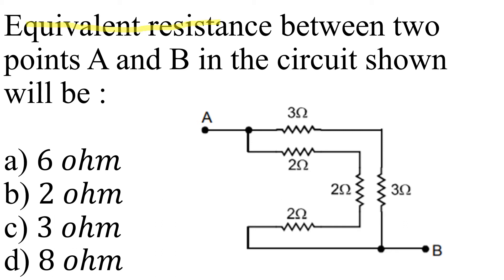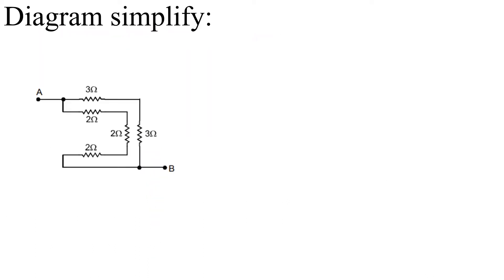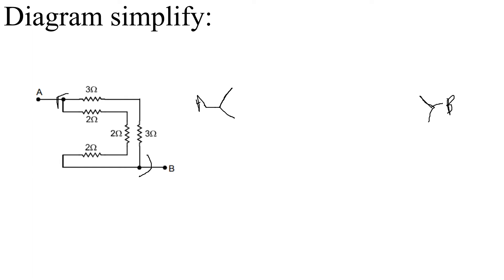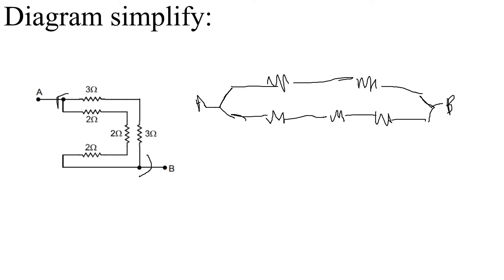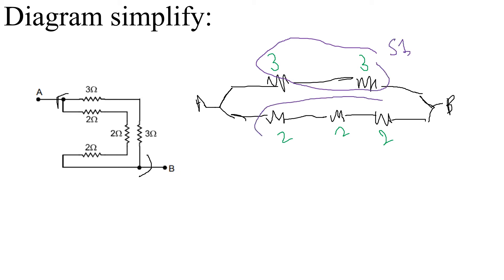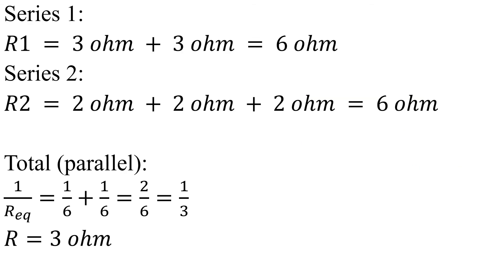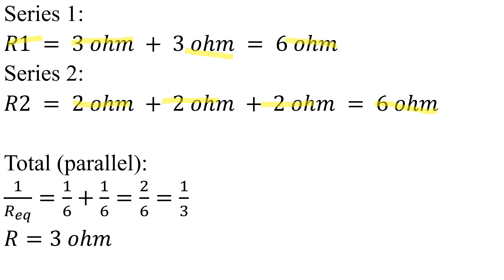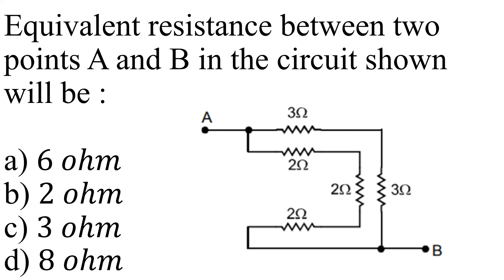Equivalent resistance between two points A and B in the circuit shown will be:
a) 6 ohm
b) 2 ohm
c) 3 ohm
d) 8 ohm